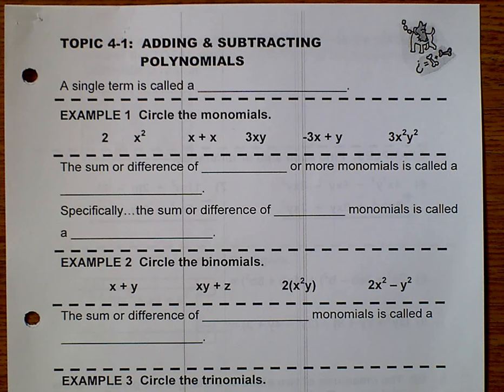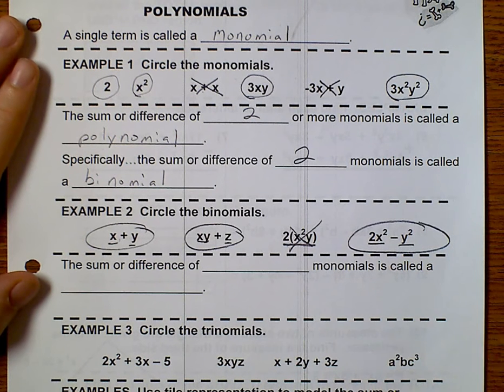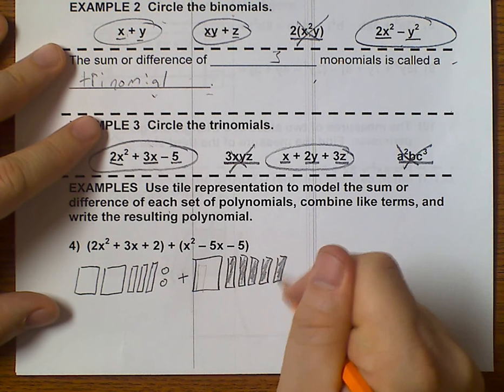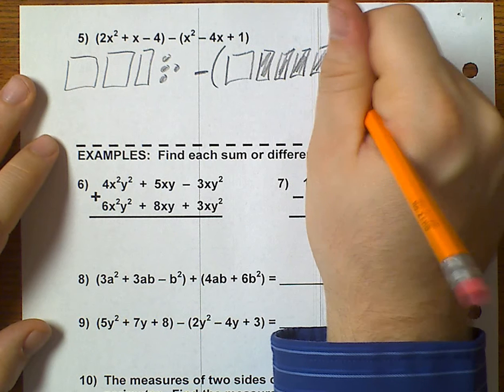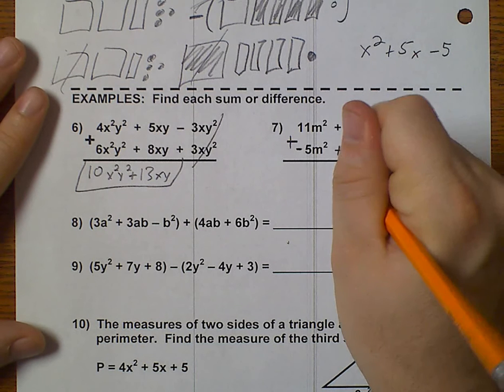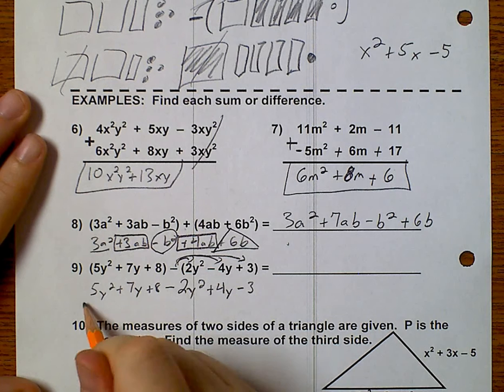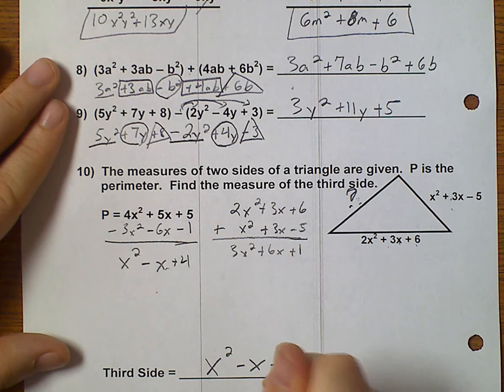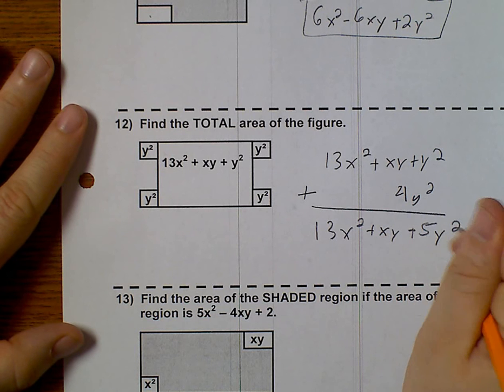Algebra 1 (Topic 4-1) Adding and Subtracting Polynomials